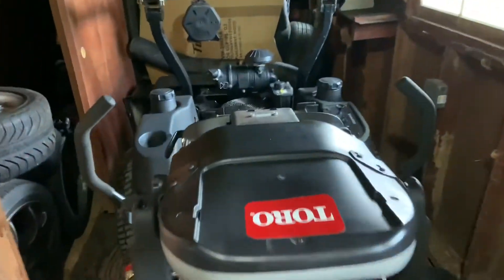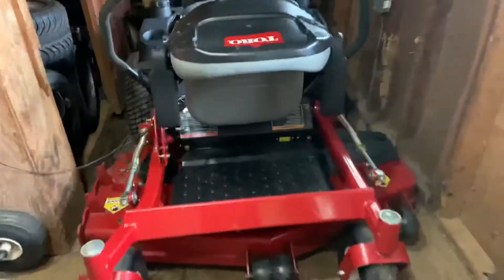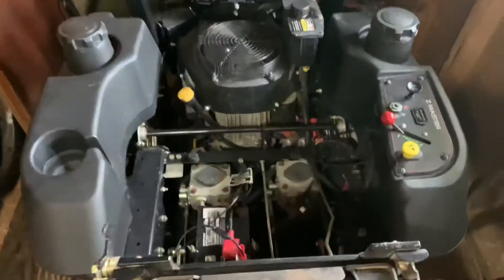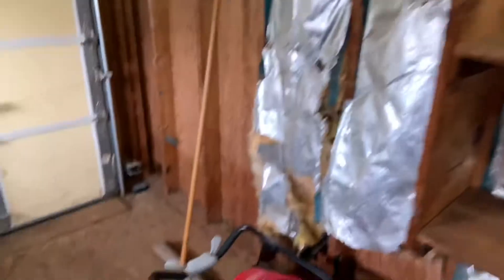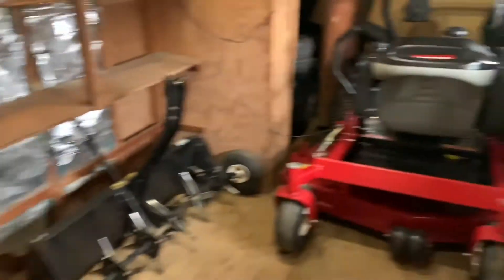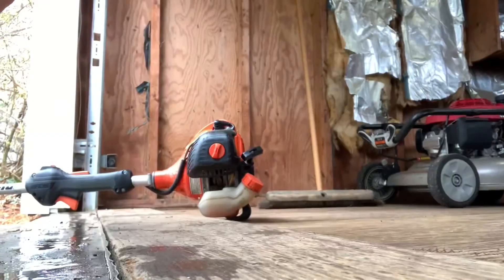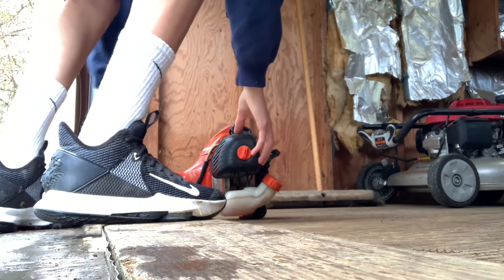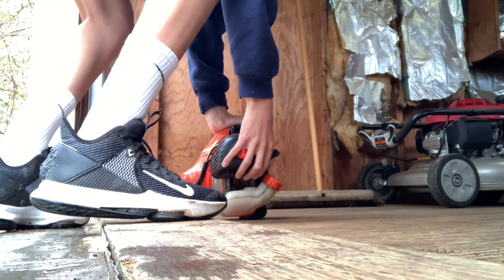Back In Business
Hope you guys enjoyed this video. New video will be out tomorrow! Stay safe and have a great night.